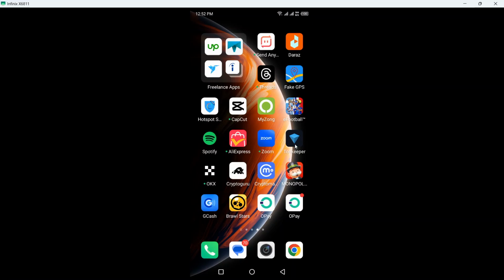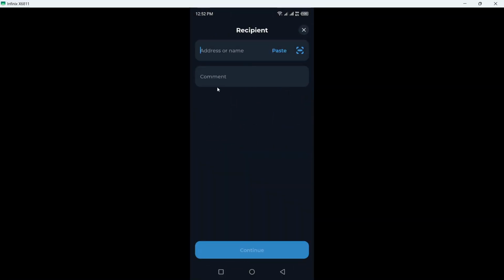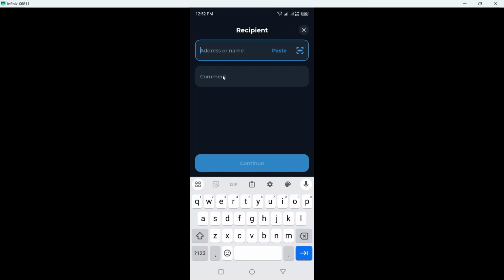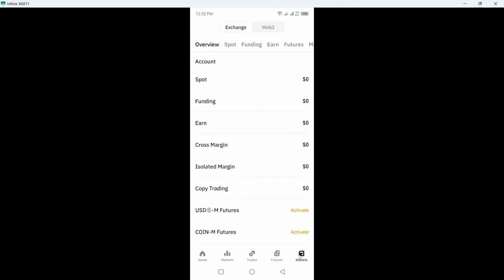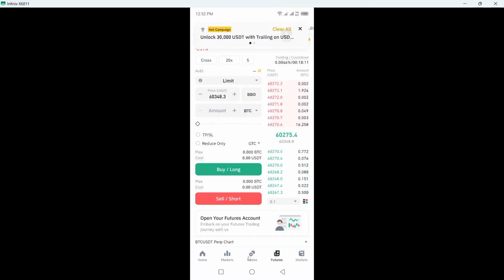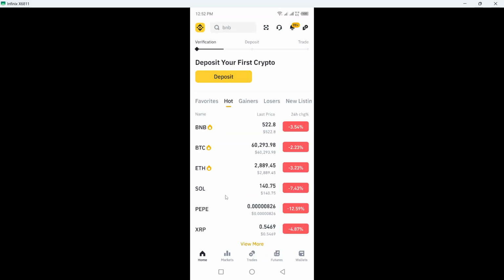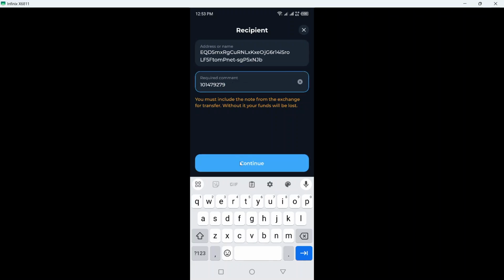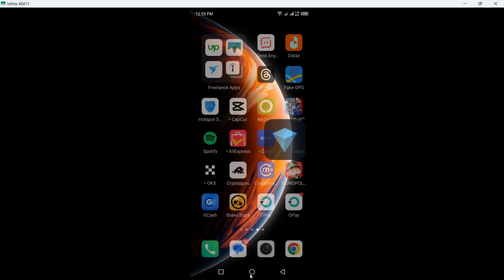How To Transfer USDT From Tonkeeper to Binance (N.B! Use Toncoin Network, not ETH) - 2024